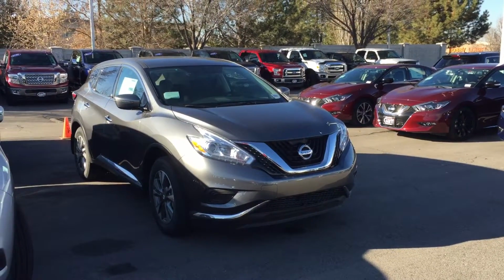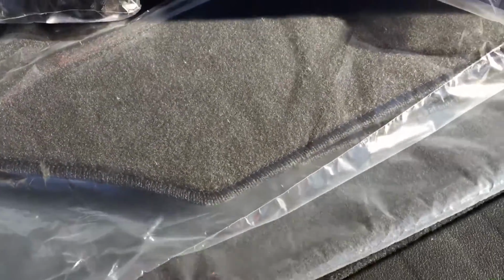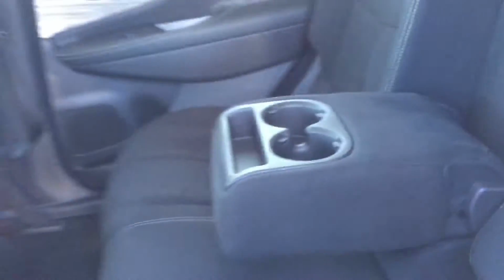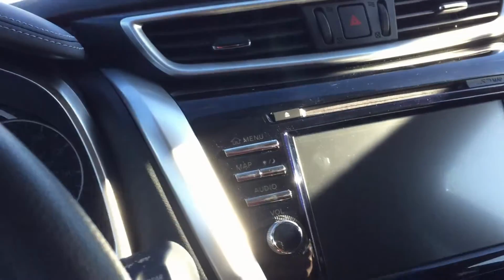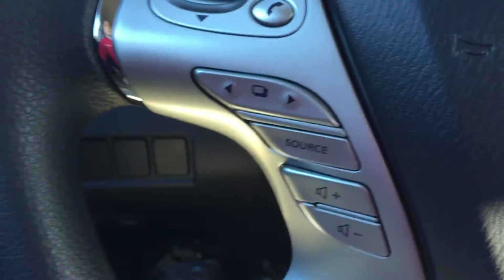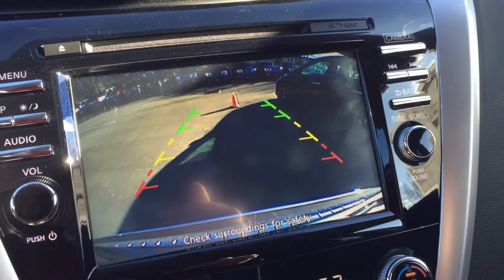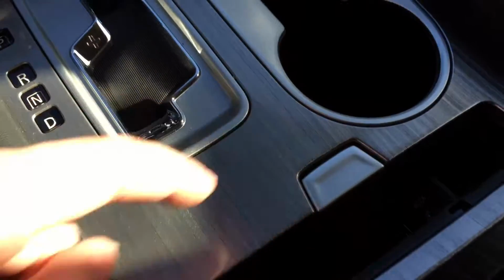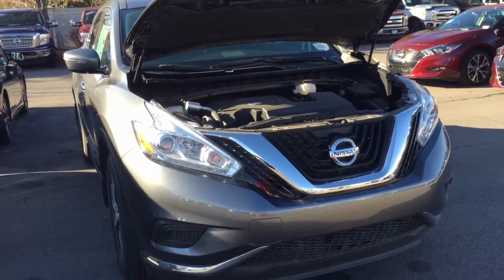2016 Nissan Murano S Gun Metal Gray | Jay Anderson Auto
2016 Nissan Murano S Gun Metal Gray | Jay Anderson Auto